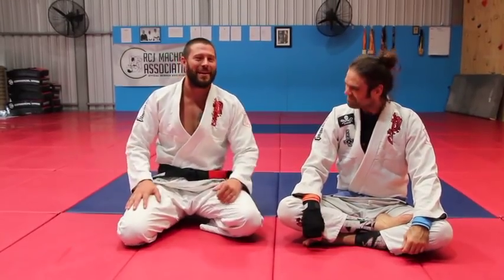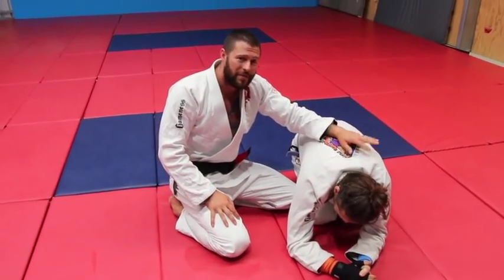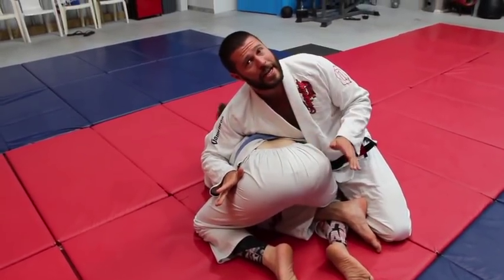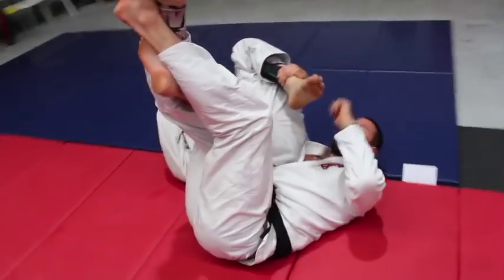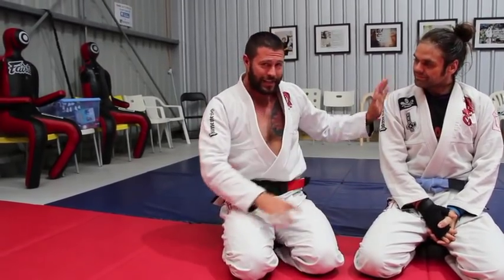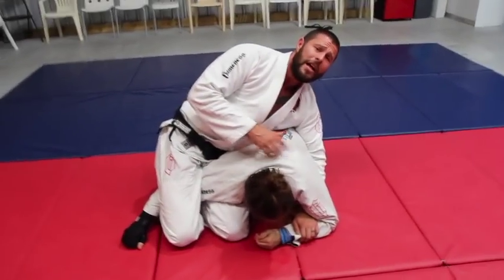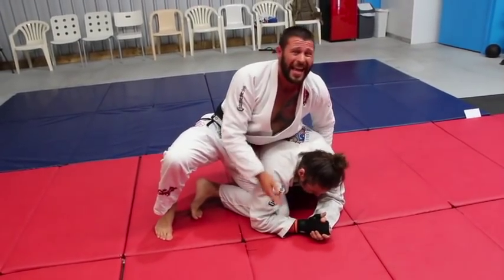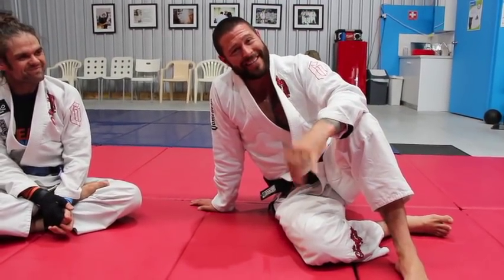How To Attack The Turtle Position